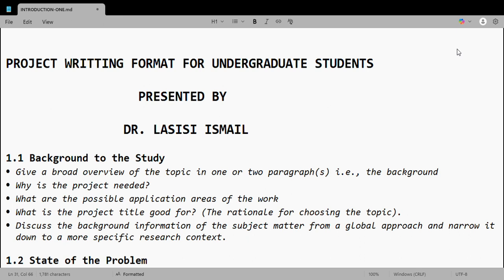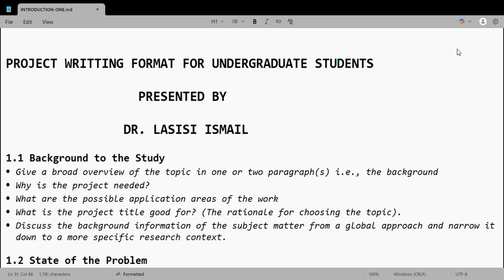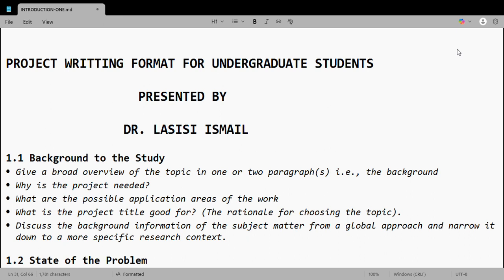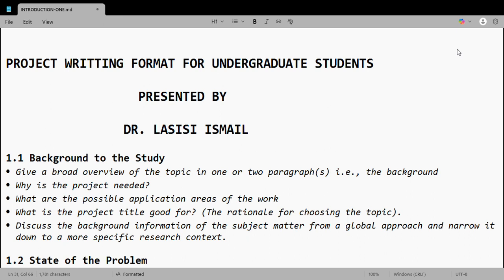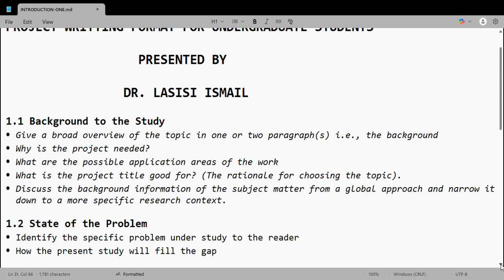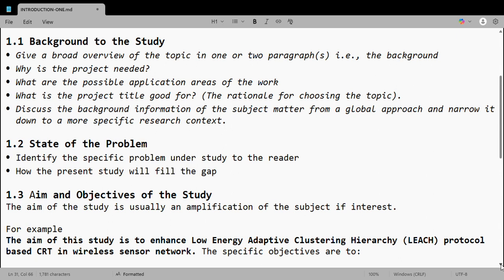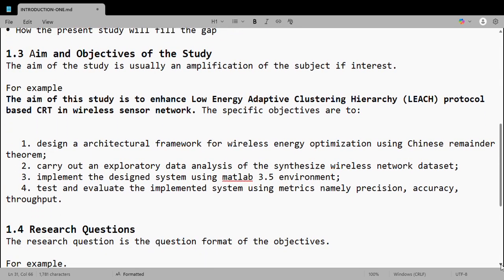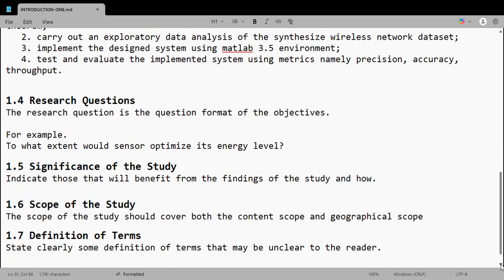PROJECT WRITING FORMAT - INTRODUCTION